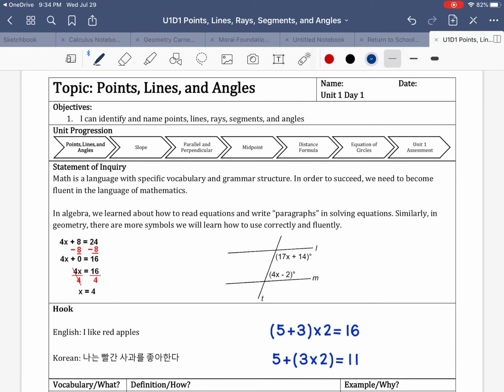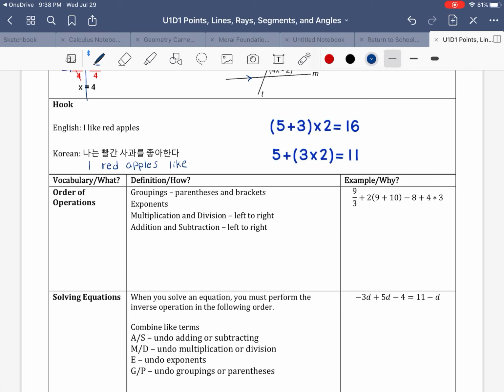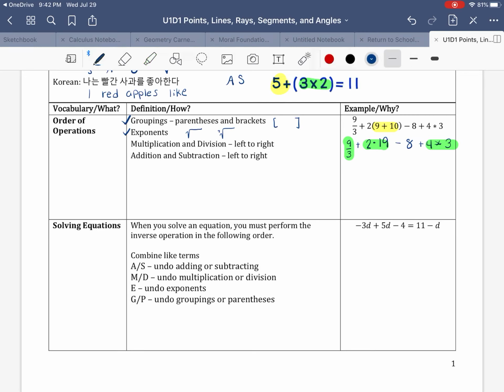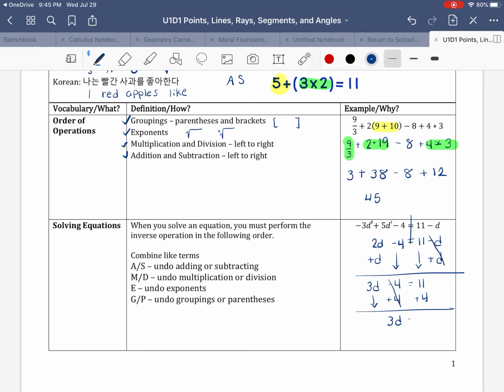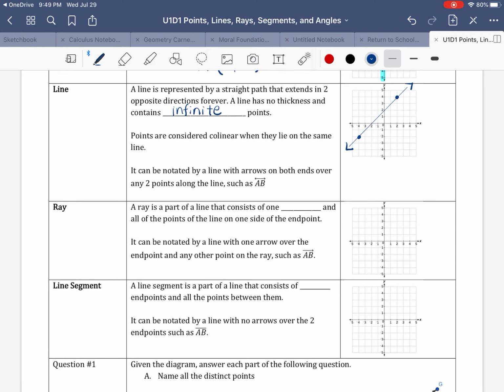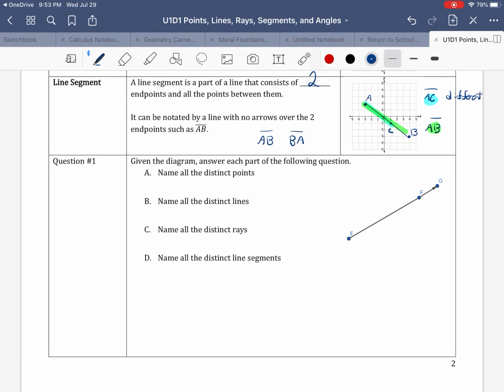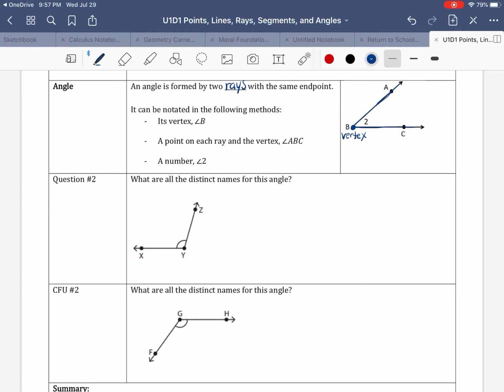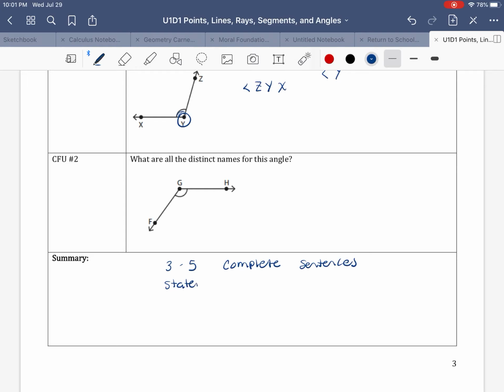U1D1 Geometry Points, Lines, and Angles (2020)